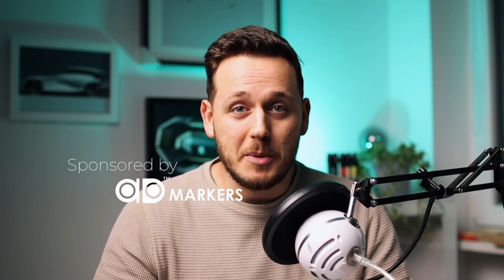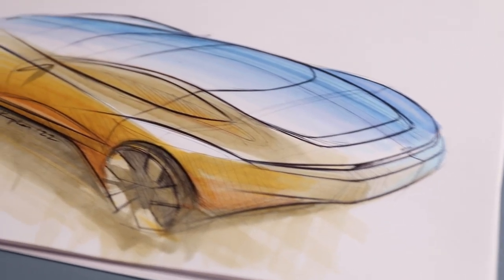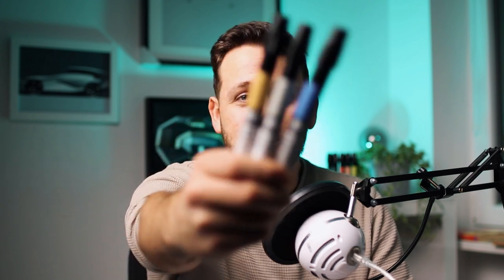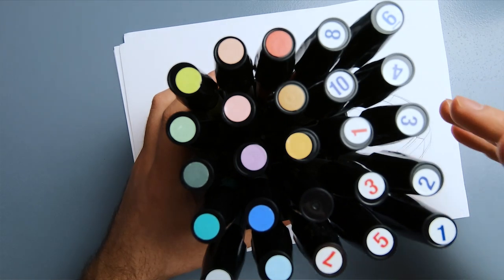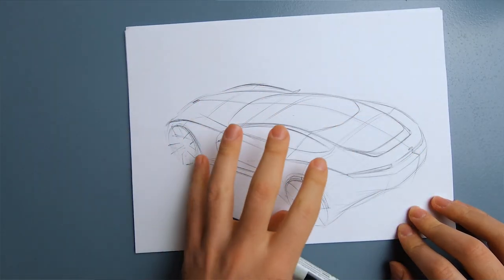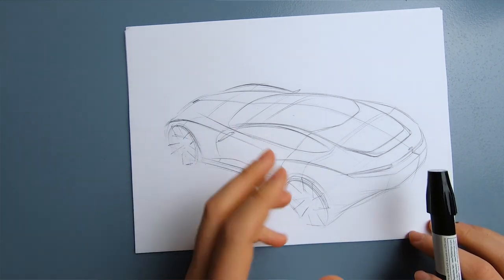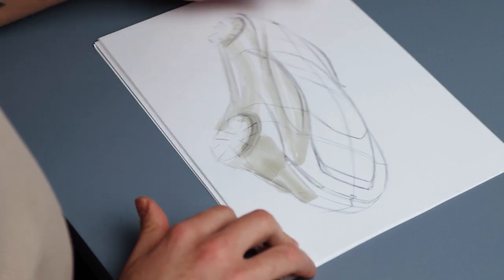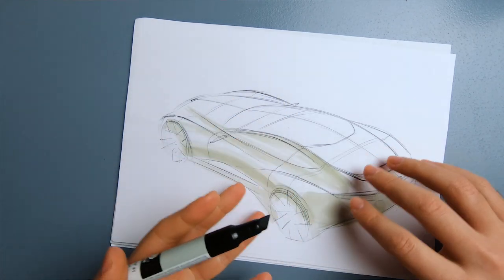FULL MARKER TUTORIAL FOR BEGINNERS! By a Professional Car Designer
If you want to improve all your skills and learn from a professional car designer;